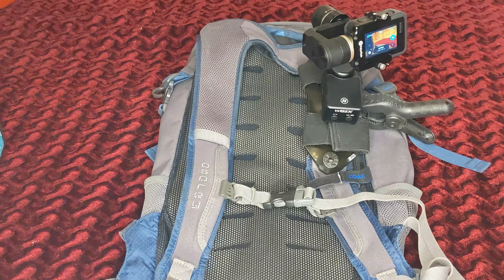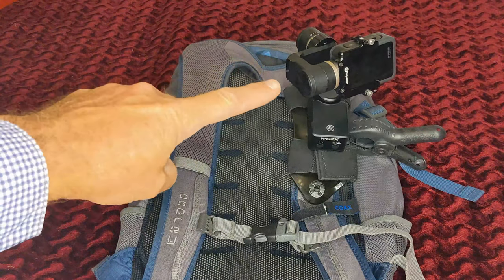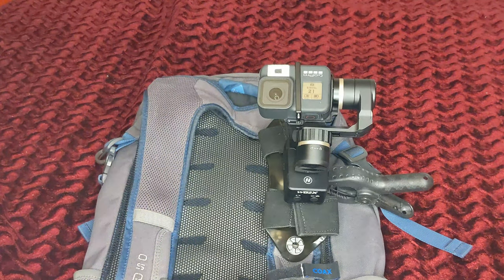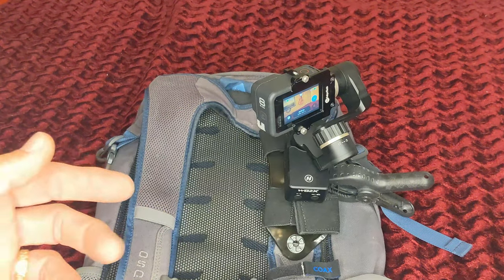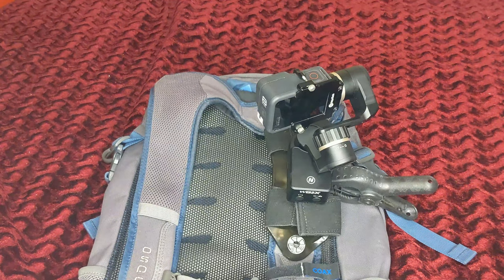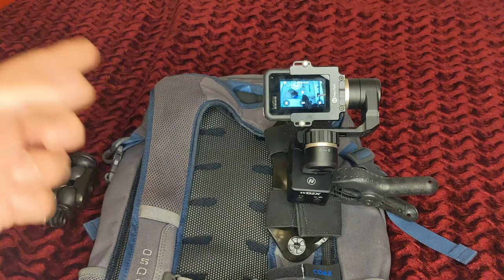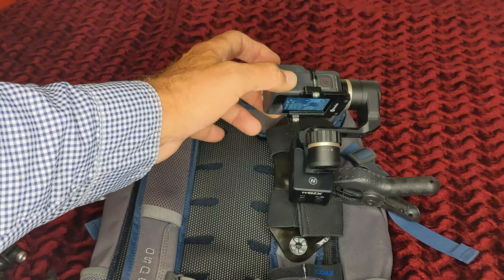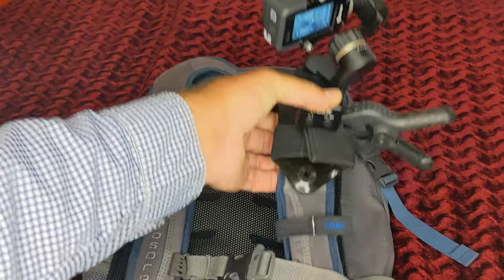LSJ_S01E10 FeiyuTech Wearable Gimbal One Year Review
A detailed review of the FeiyuTech WG2X Wearable Gimbal.   Its been 11 months since I started using the FeiyuTech Wearable Gimbal.  Here my review and how I use it and my experience with their technical support.

Note:  Towards the end of the video, I mentioned that the Gimbal can be controlled by the mobile phone app via Bluetooth.  That's a misspeak, it's controlled via WiFi.